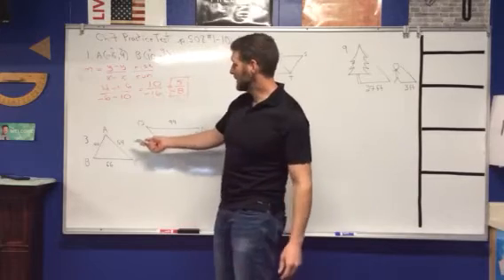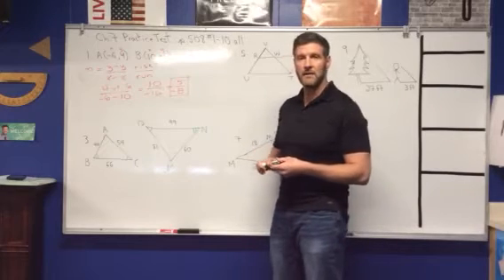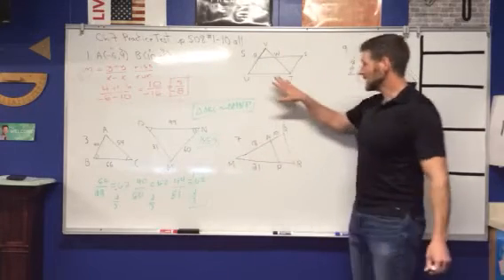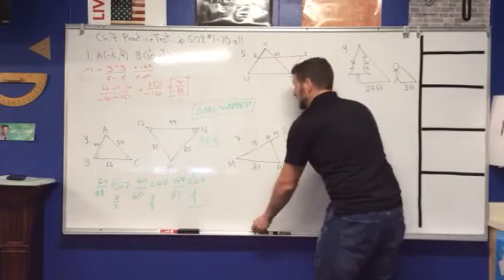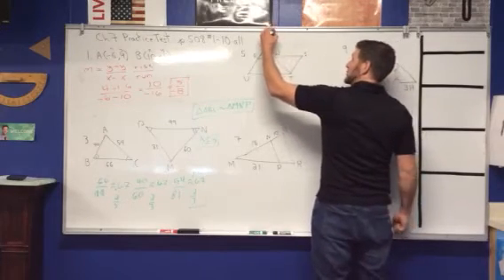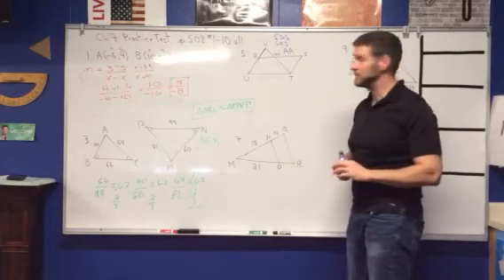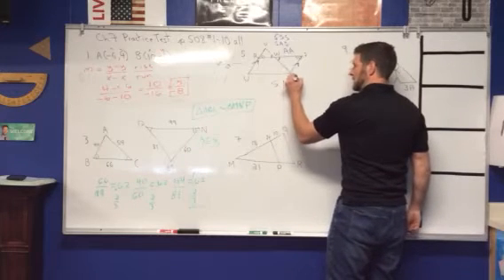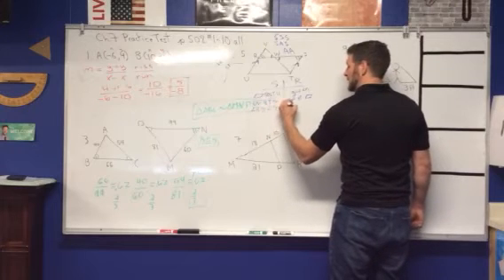Ch.7 Practice Test A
Ch.7 Practice problems p.508 #1-10 all.  Working through the odd problems. 1 of 2 parts.